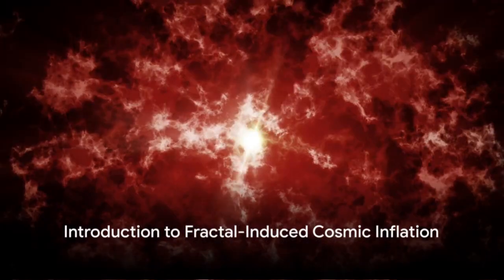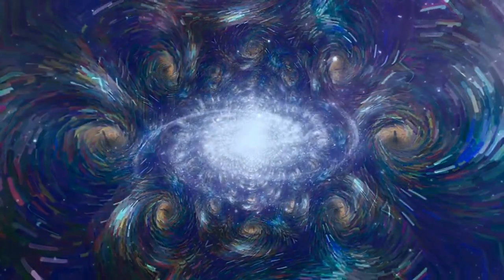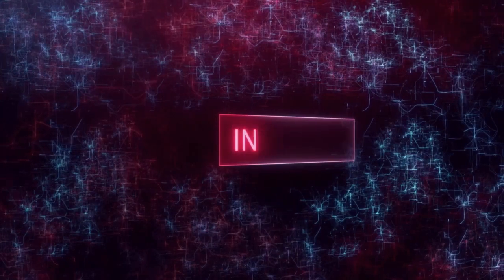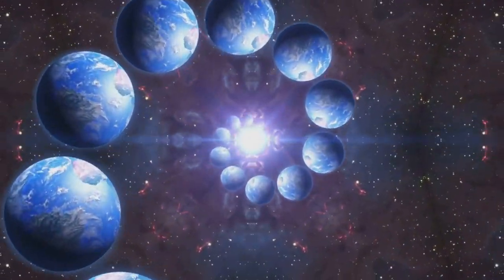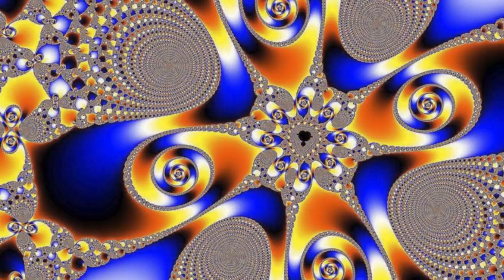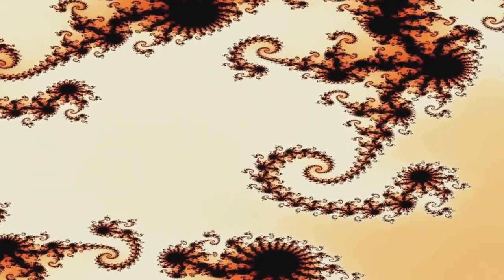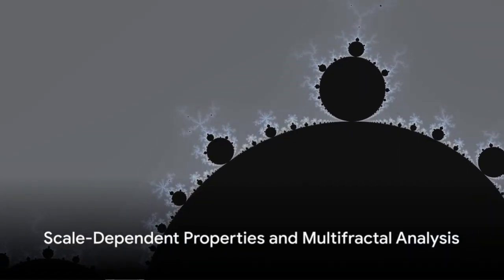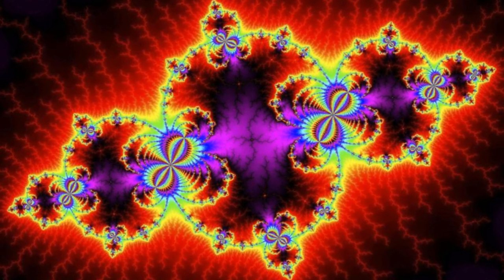Fractal Induced Cosmic Inflation (2024)